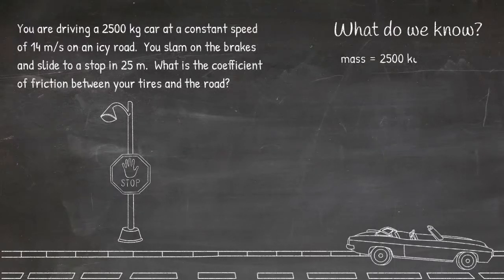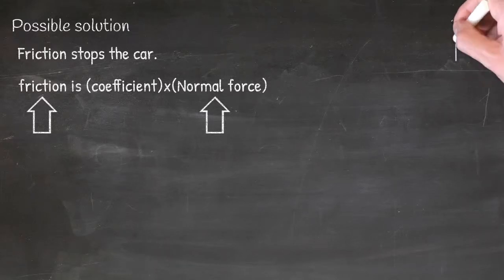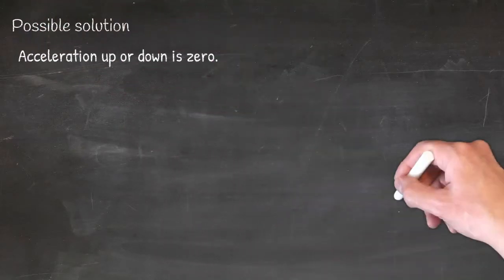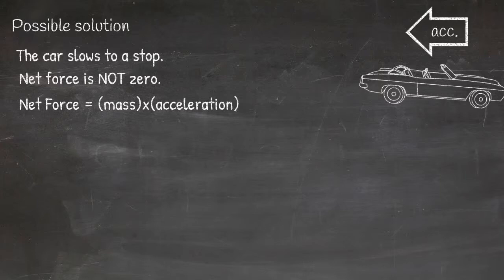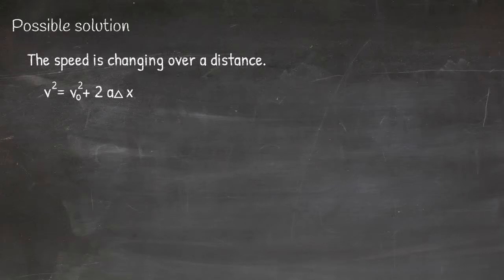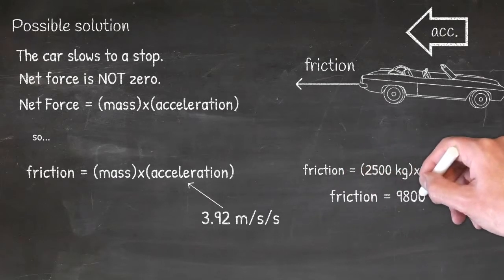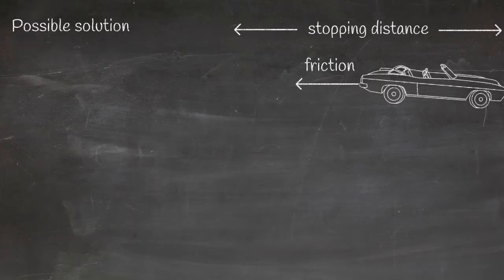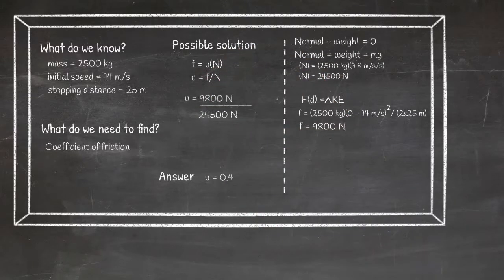Tom Solves a Random Problem, Episode 3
A car skids on an icy road, from the chapter on forces and Newton's laws.

If you have an introductory physics problem you'd like to see in a video, leave it in a comment.

If you'd like more information about the problem solving methods I used in this video, and a free downloadable template check out my FREE course

Socials: @tomteachesphys on Twitter and Facebook

Tom Teaches Physics, a division of TMCM Enterprises LLC. reserves all rights associated with this presentation, 2019.